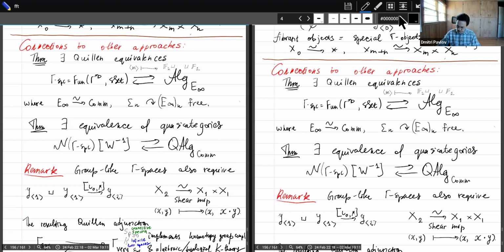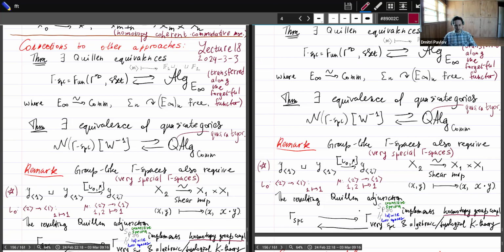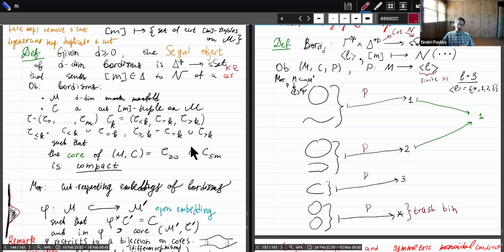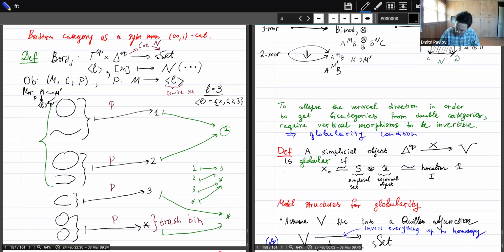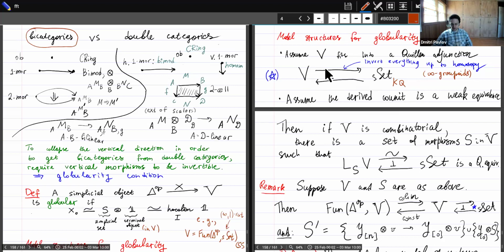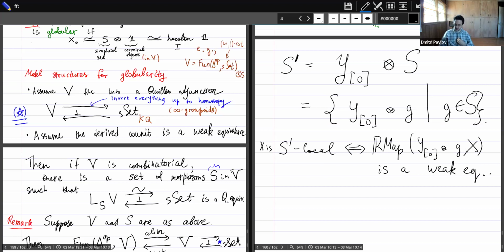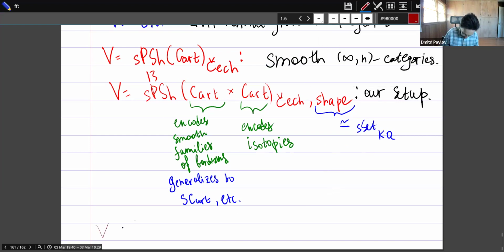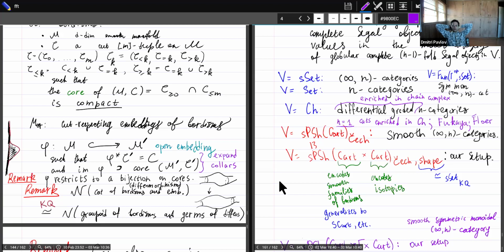Lecture 18 | Functorial Field Theory | Dmitri Pavlov